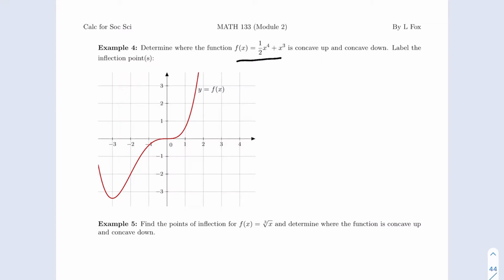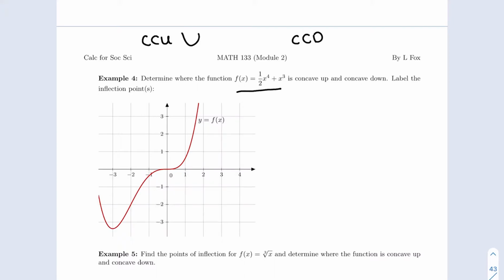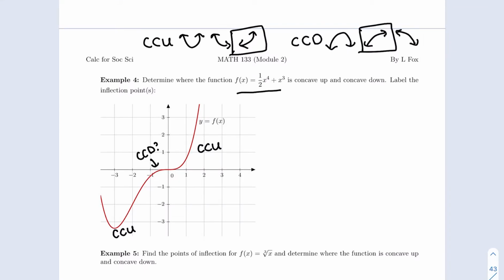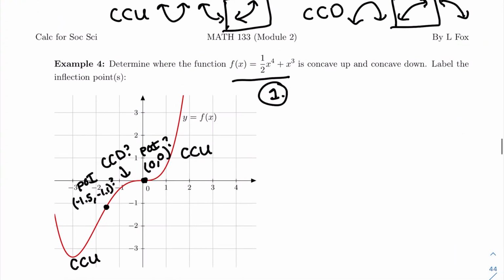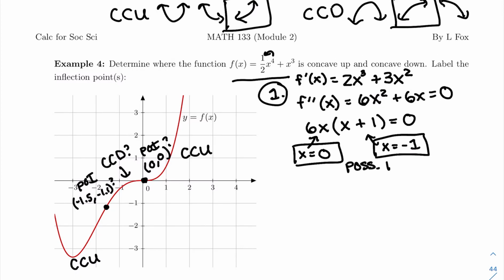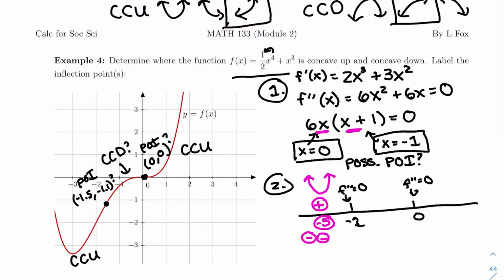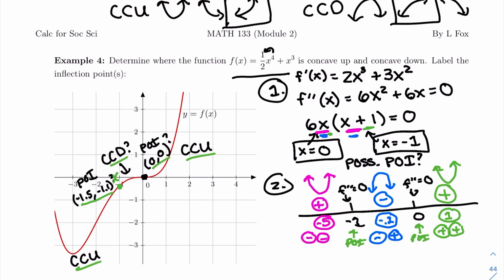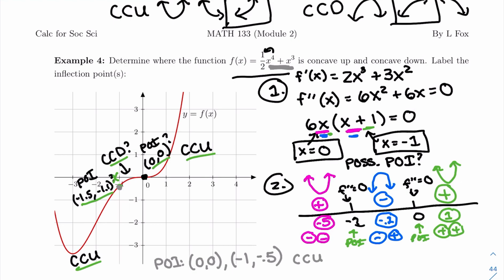17 Points of Inflections & Concavity Graphically Ex 4